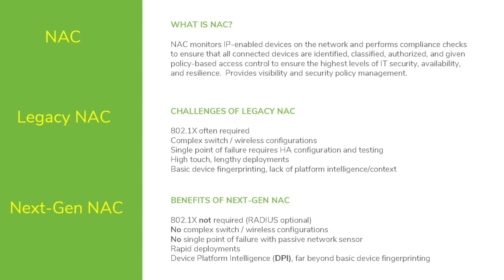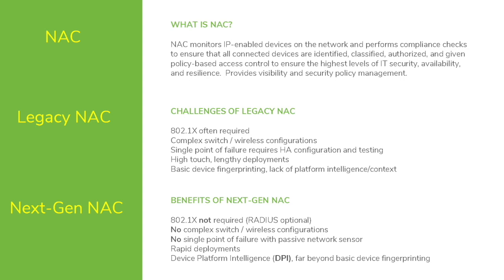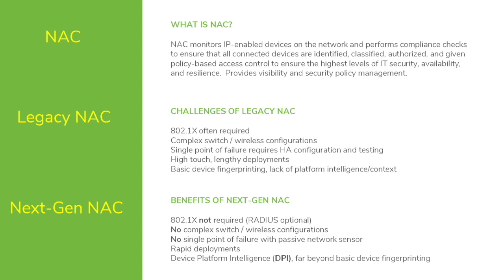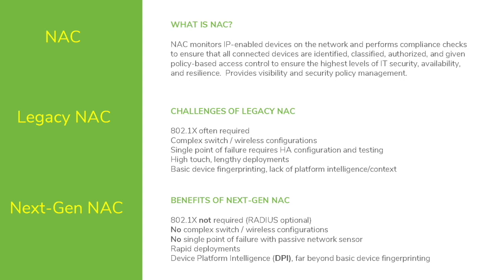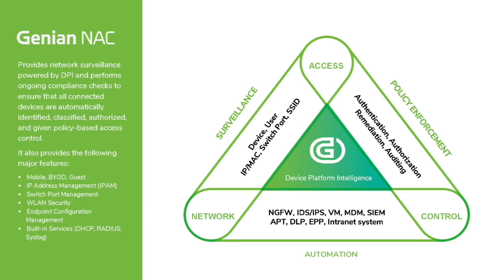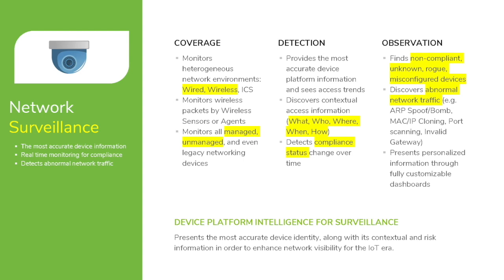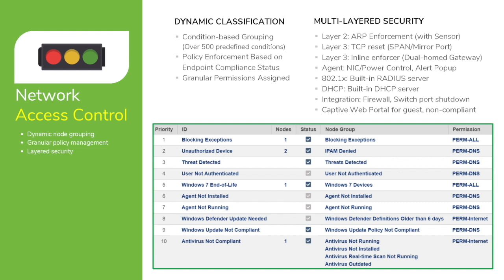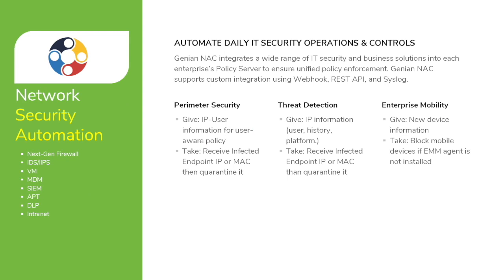Evolution of Network Access Control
Learn how Network Access Control (NAC) evolves to respond to increasingly complex problems in the BYOD/IoT era and see how Genians can ensure full network surveillance for all connected devices in real-time and provides dynamic access control to maintain compliance with IT security policies without disturbing existing network infrastructure.